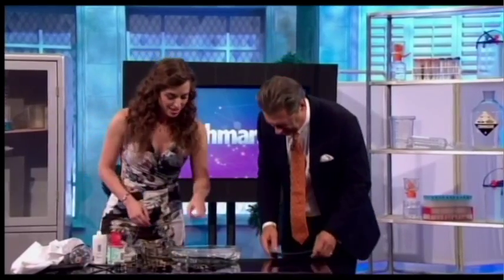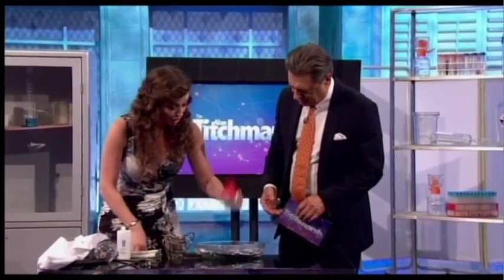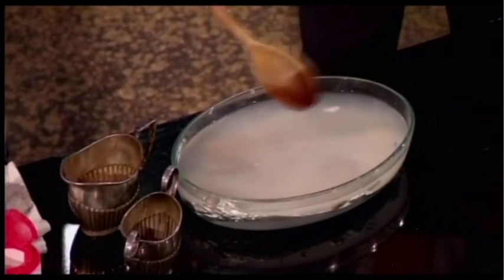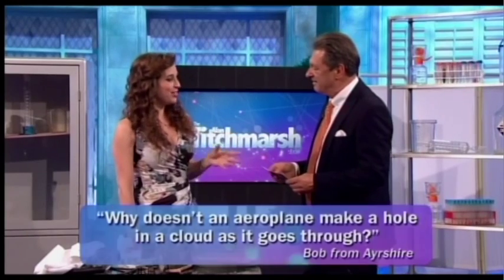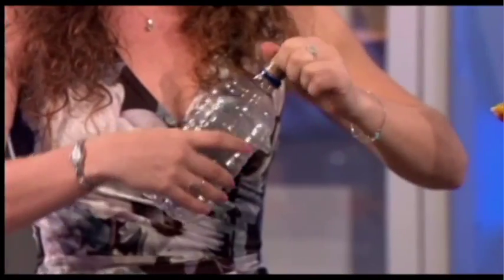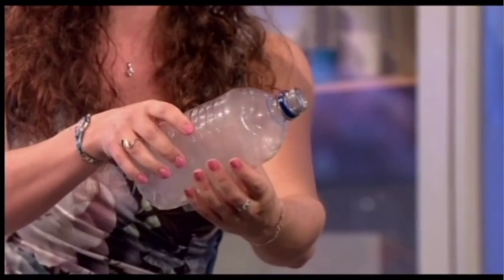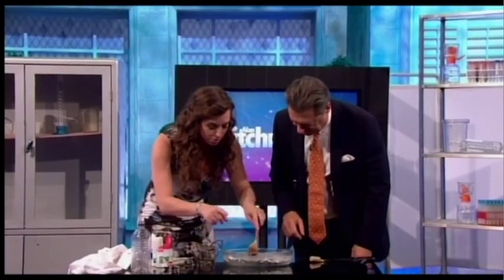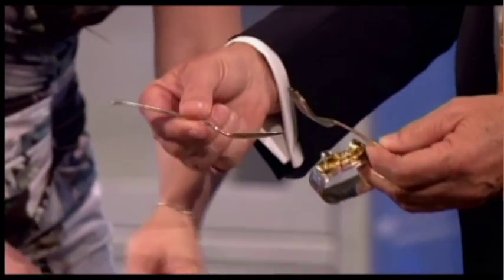Magical silverware cleaning & making clouds! Dr Emily Grossman on The Alan Titchmarsh Show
- What's the best way to stop silver tarnishing?
- If aeroplanes have hot engines why don't they make holes in clouds?

Emily was the resident science expert on The Alan Titchmarsh Show on ITV. Here she demonstrates how to magically clean silverware, and how to make instant clouds.

Clip from series 10, episode 22 (week 5); 7th October 2014